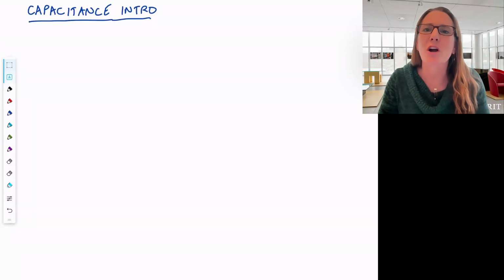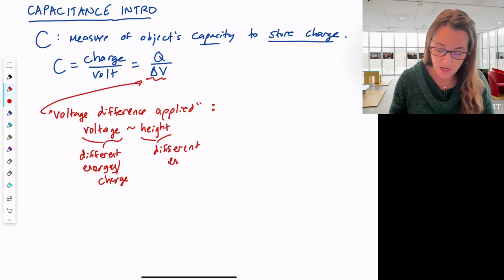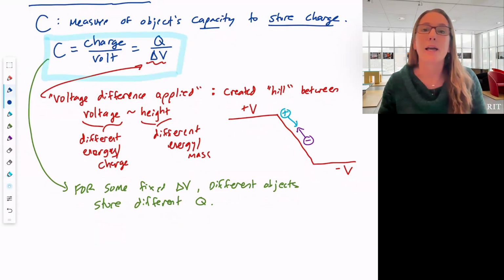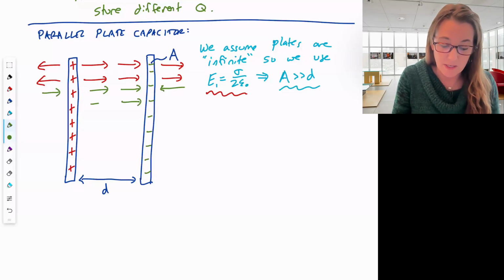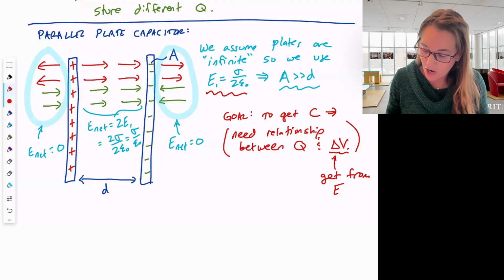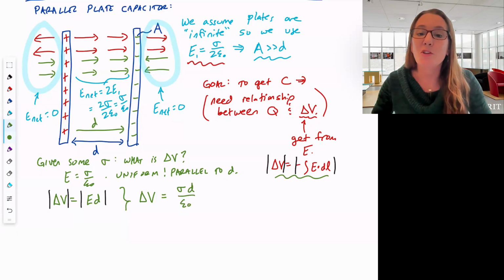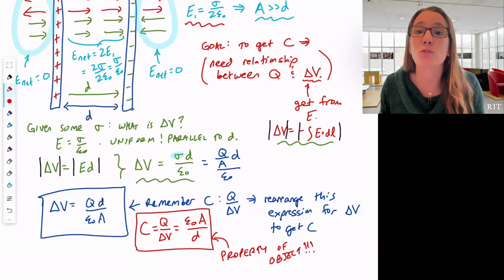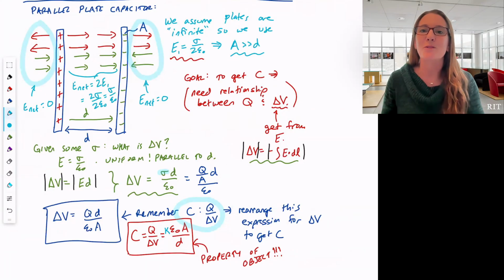5.1: Capacitance Overview and Parallel Plate Capacitance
University Physics Electricity and Magnetism lecture. Explanation of basic idea of Capacitance, and derivation of capacitance of a parallel plate configuration.